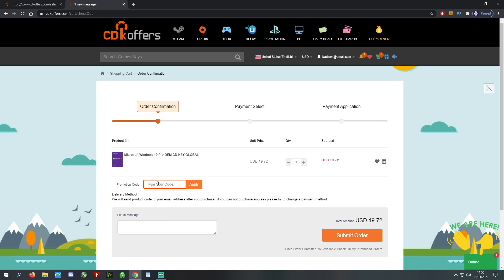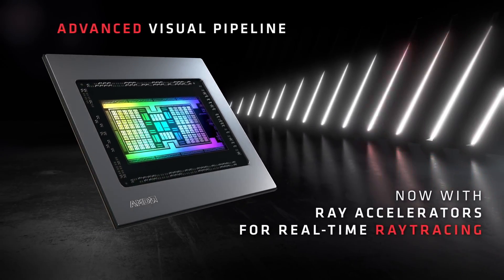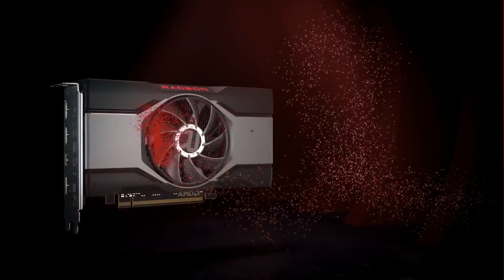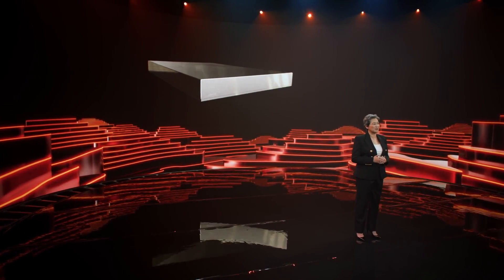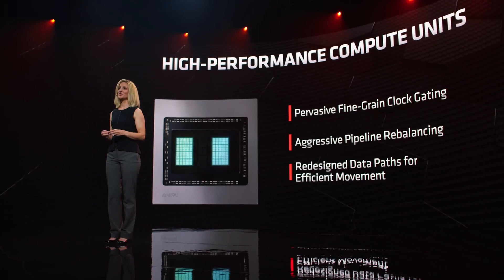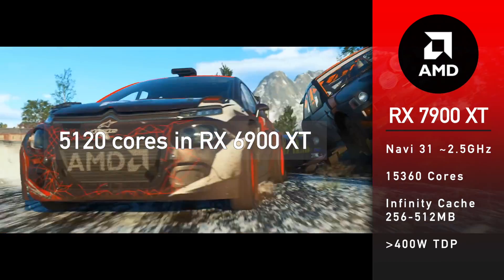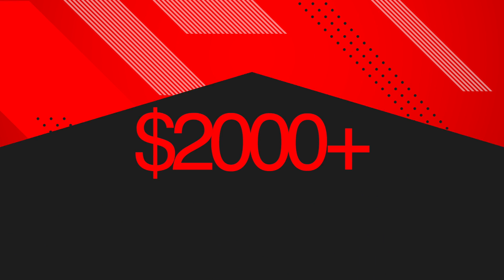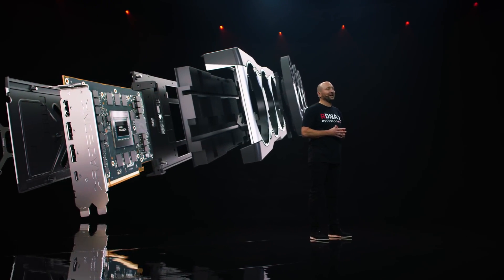AMD RDNA 3 Radeon RX 7000-series [Specs, Performance, Price, Release Date]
In this video, I compiled everything we know so far about the upcoming AMD RDNA 3 Radeon RX 7000-series graphics cards including: RX 7900 XT, 7800 XT, 7700 XT, and 7600 XT. We will have a look at the specs, performance, release date, and price.

Timestamps:
0:00 - Introducing RX 7000-series
1:23 - RX 7600 XT
1:52 - RX 7700 XT
2:48 - RX 7900 XT
3:25 - Performance
3:35 - Price
3:53 - RX 7800 XT
4:03 - Release Date

Song name: FloFilz, Kostral One - Hau Nalu